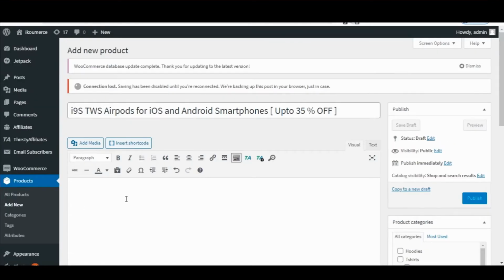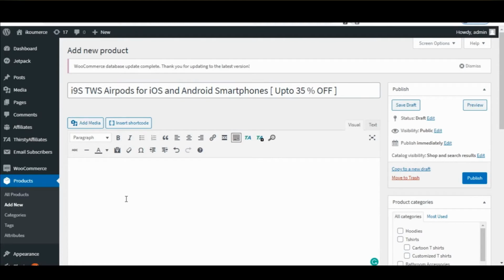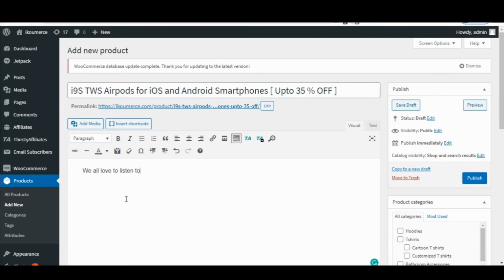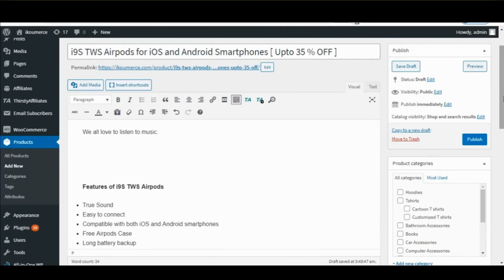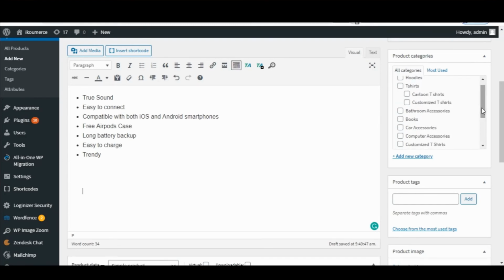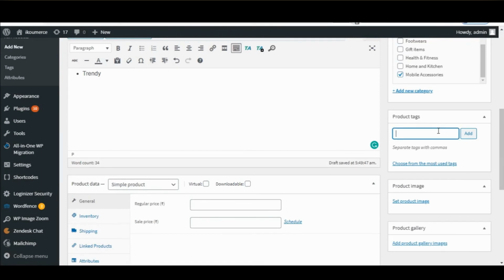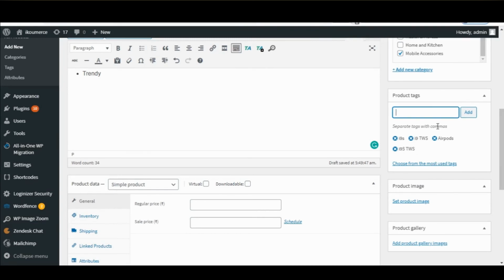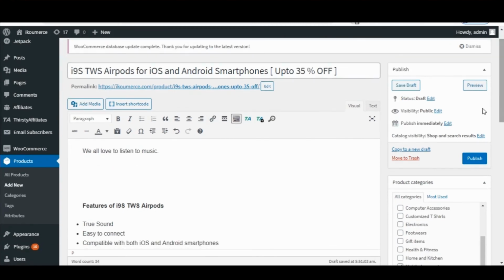How to Add Products to Your WooCommerce Store Part 1 [ WooCommerce Tutorials ]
Best WooCommerce Tutorial 2020

How to add products to WooCommerce

Woocommerce is the best solution for creating an ecommerce store. It gives you all the features that an online store needs.

Product Catalog
Shop Display
Payment gateway features
Order status notifications
Email notifications to customers
Shipping settings
Shop customization
Customized store Appearance etc

Today, in this video we are going to tell you how you can easily add products to your eCommerce store with the help of a Woocommerce plugin. We will show how you can add products with Product titles, product descriptions, product images, price, sale price etc This is one of the best WooCommerce tutorial.